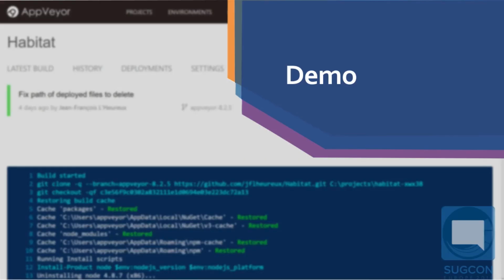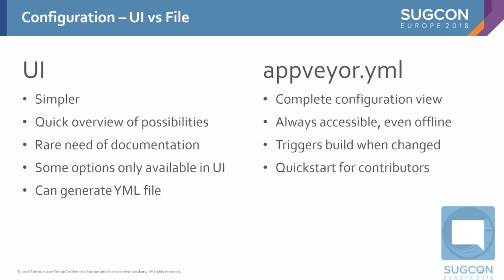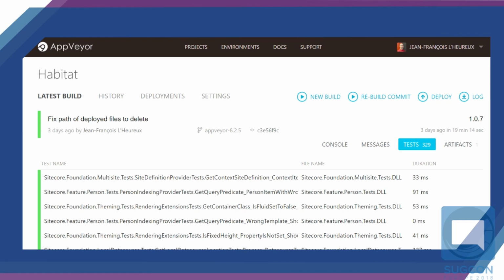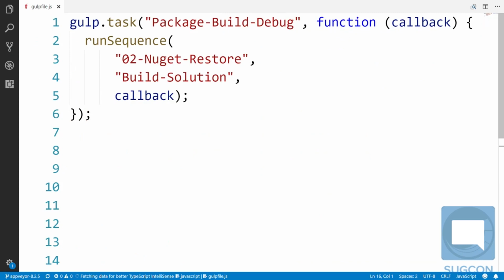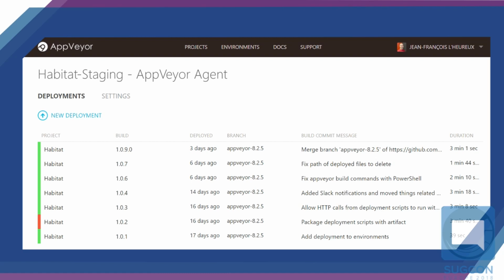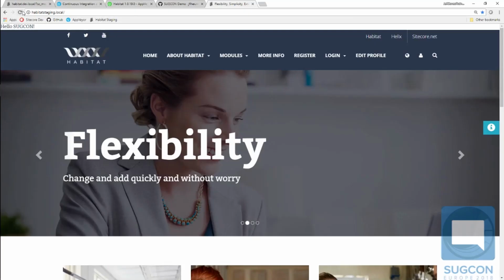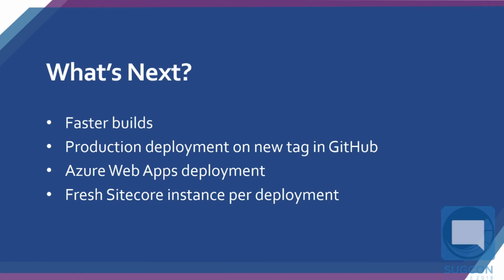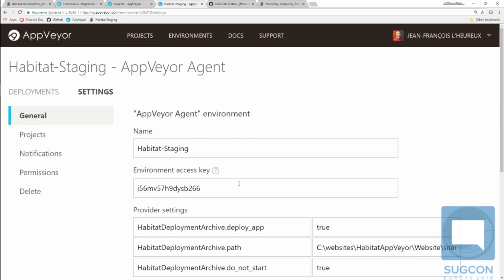Jean-Francois L’Heureux - CI and Delivery using App Veyor (mono)